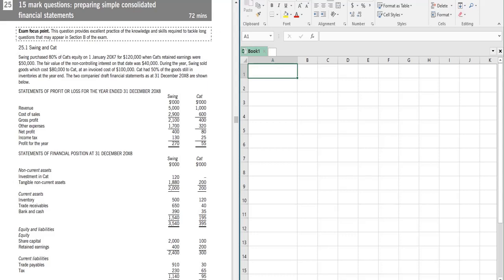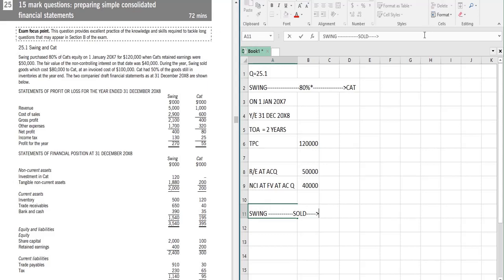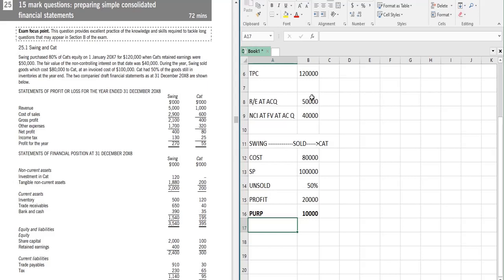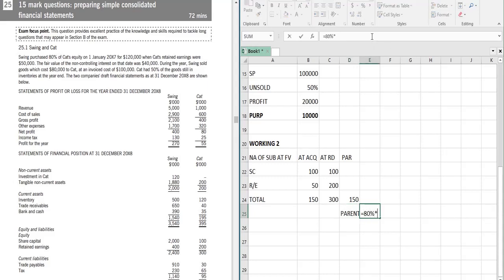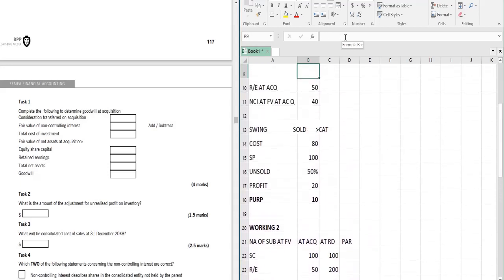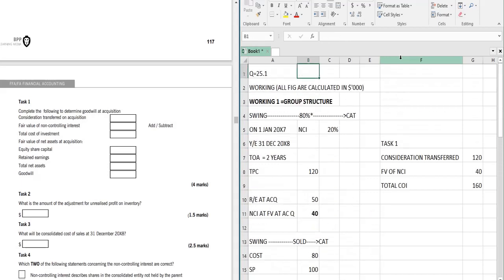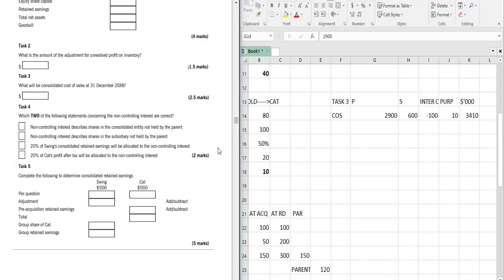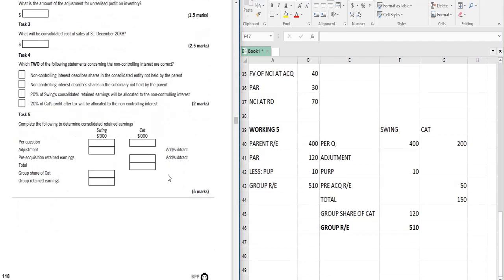F3 Bpp Kit Long Question-Swing and Cat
Topic :
- FIA ACCA Financial Accounting Bpp Exam Kit F3 Long questions - Swing and Cat

section 3 ,
long question , Swing and cat ,
cash flow statement ,
consolidated statement